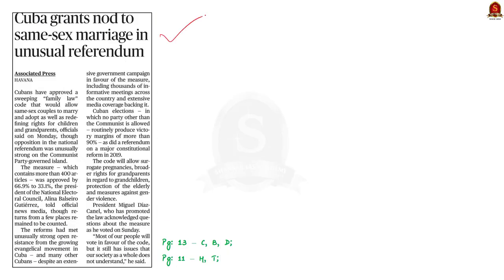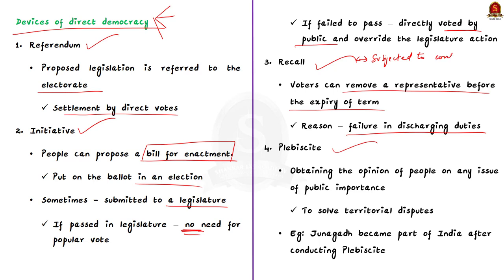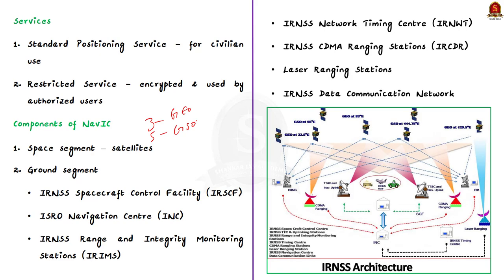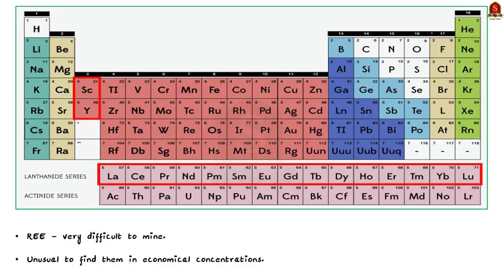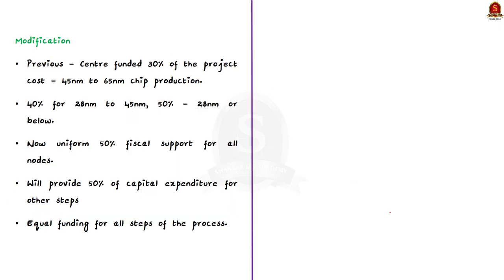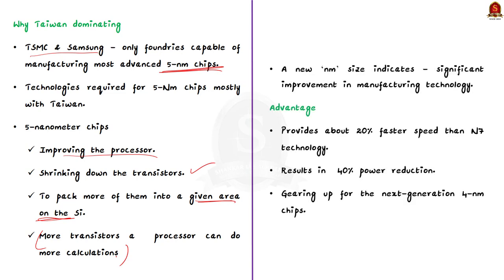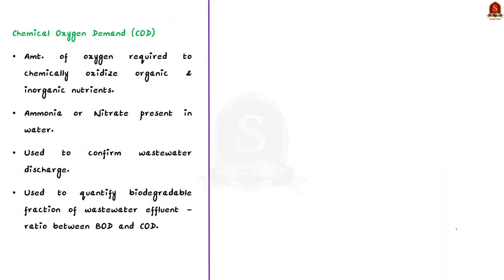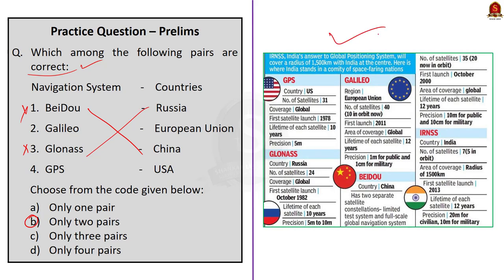The Hindu Daily News Analysis || 27th September 2022 || UPSC Current Affairs || Mains & Prelims '23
Time Stamping
►►Introduction - 00:10
1. Cuba grants nod to same-sex marriage in unusual referendum (different forms of democracy, devices of direct democracy- Referendum, Initiative, Recall, Plebiscite) - 00:14
2. Centre’s push for NavIC system lands smartphone giants on unknown road (IRNSS, Components, Applications) - 04:21
3. A push for the semiconductor industry (What is semiconductor, rare earth elements, why Taiwan dominates the global semiconductor industry) - 08:13
4. In Bengaluru, aquatic ecosystem choked as pollutants flow into lakes (Nutrification, DO, BOD vs COD) - 17:06
5. Prelims Practice Questions - 20:57
6. Mains Practice Question - 22:31

Important topics such as Irnss Navic Semiconductors Eutrophication DevicesofDirectdemocracy Referendum Initiative Recall Plebisciteare vividly discussed in UPSC Civil Services Exam Perspective in this video, with a special Practice cum Revision session in the end.